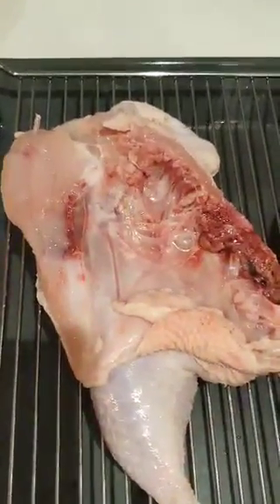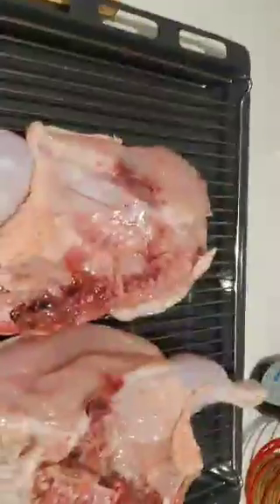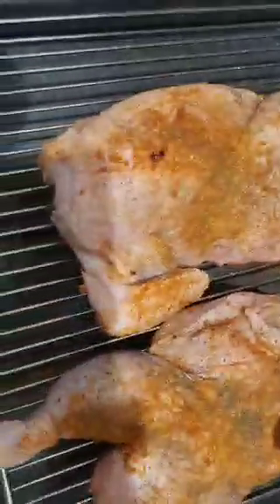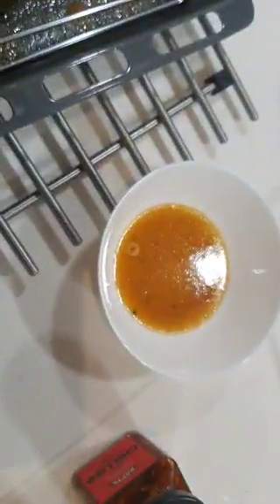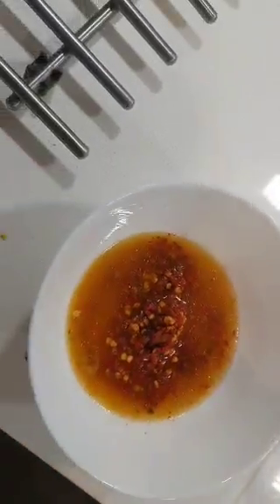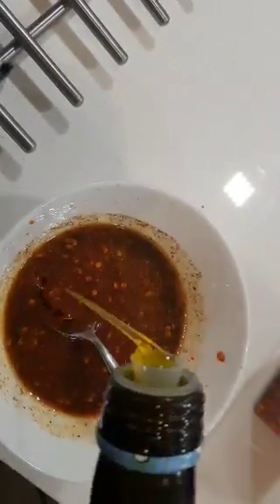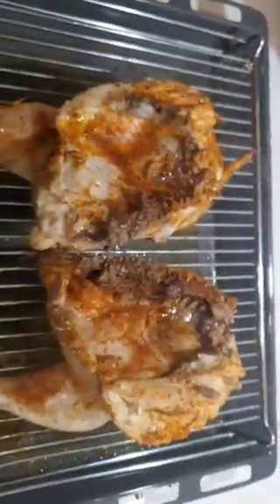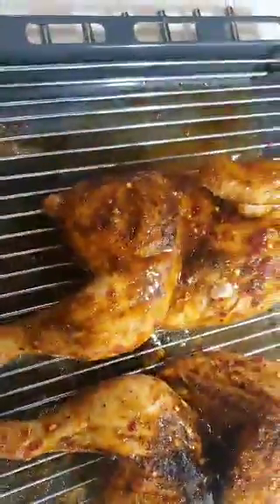GRILLED CHICKEN (KK Style)